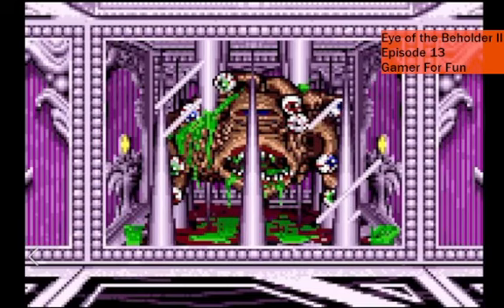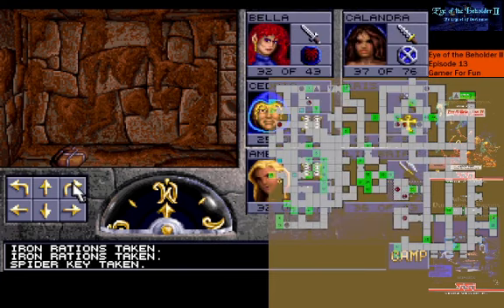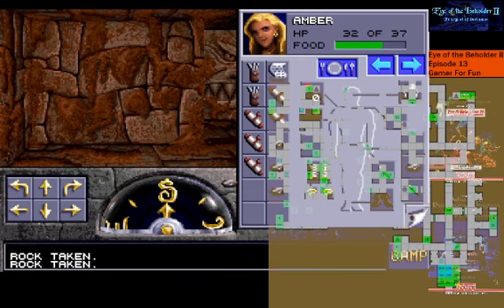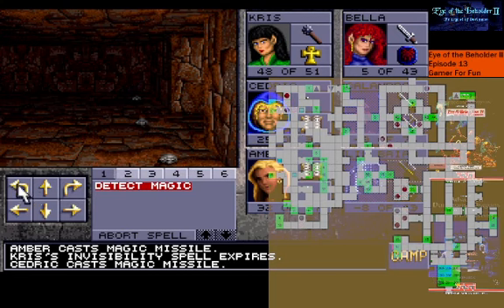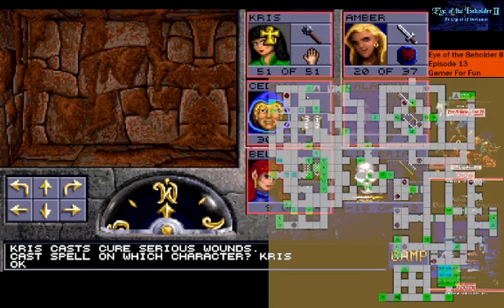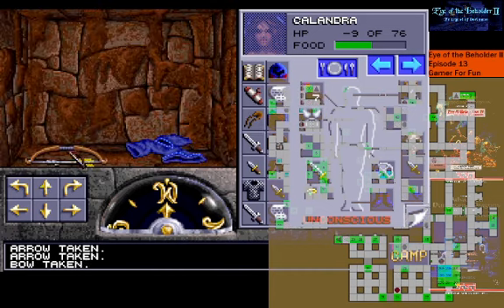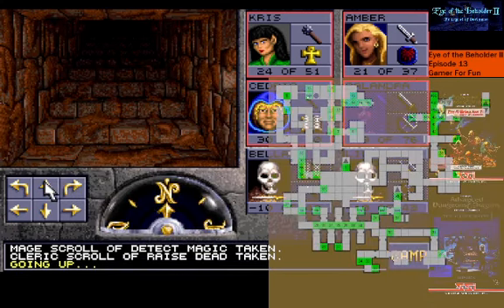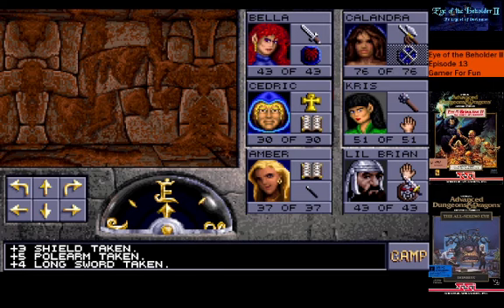DOS -- Eye of the Beholder II -- Ep13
If you like to watch a desperate and frantic party crushing ceiling to floor jello on zero rest, this is the episode for you.  Rented Redeemers prove once again we can come through when all hope is lost.  Join me as I defy the odds and pull another magical adventure out of impossible situations.

Gamer For Fun is back once again to take on the Westwood AD&D adventure game, Eye of the Beholder II: The Legend of Darkmoon.  Published in 1991, based on the 2nd Edition AD&D rules, this game was a graphical dungeon crawl.  Bigger... Better... Meaner, EOB2 is Badder to the bone!